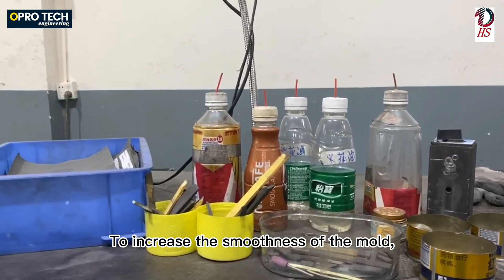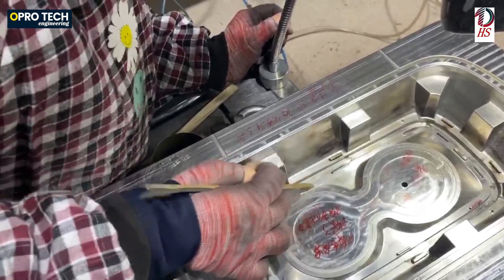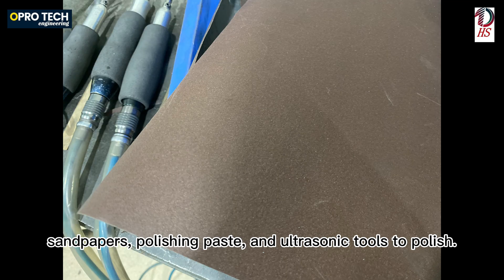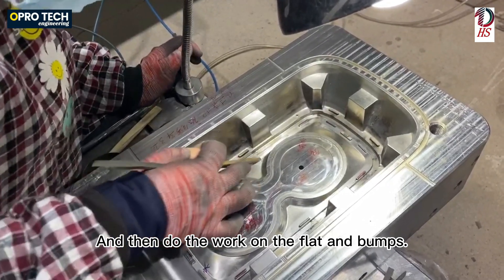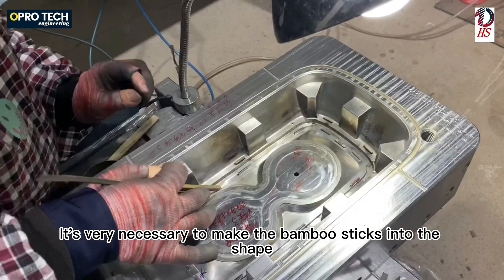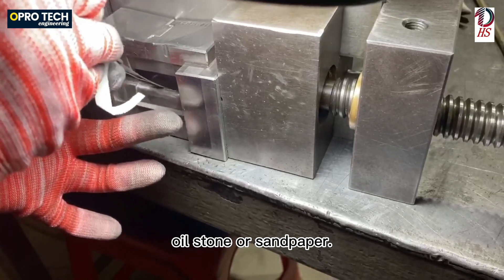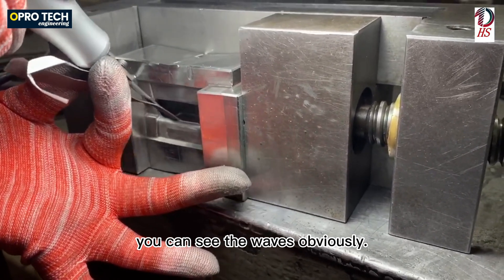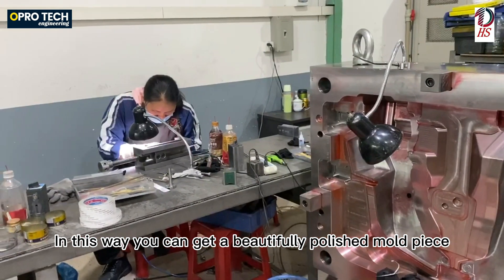Automotive Car cup holder base plastic mold polishing & techniques about polishing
automotive car components molding
injection mold polishing
sandpaper&oilstone polishing